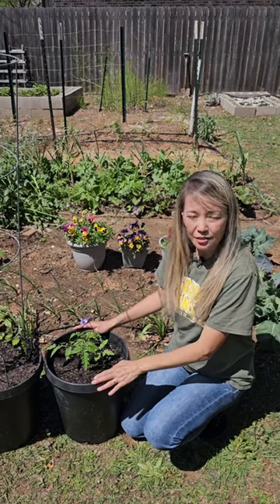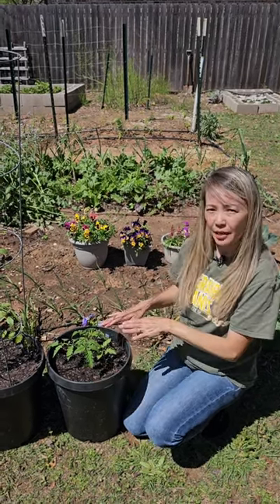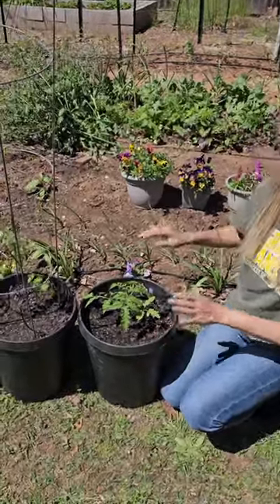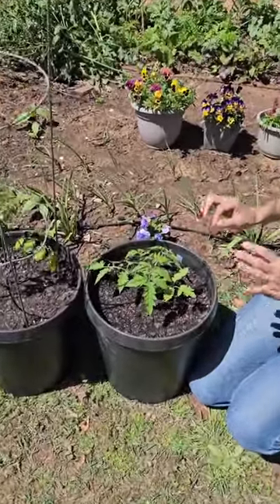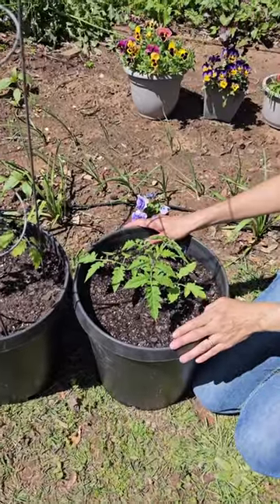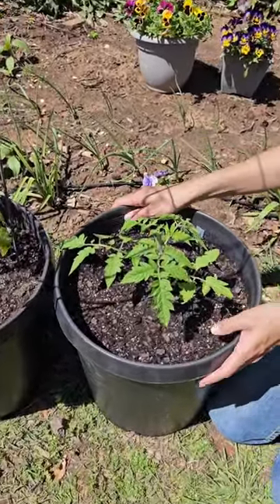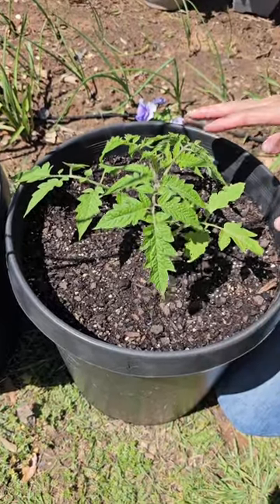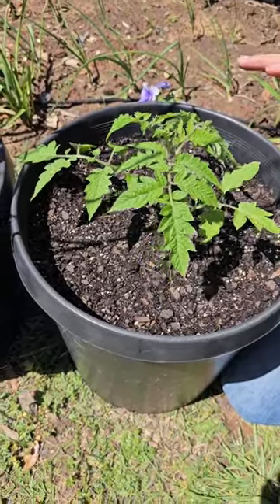Growing ROMA tomatoes in CONTAINERS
Roma tomatoes can be grown in five-gallon containers, because they're a smaller plant than indeterminate tomato varieties. Be sure to provide them with good soil and plenty of water, since containers dry out faster.